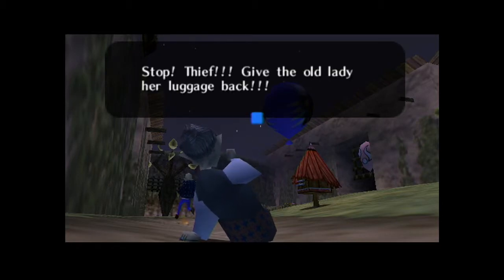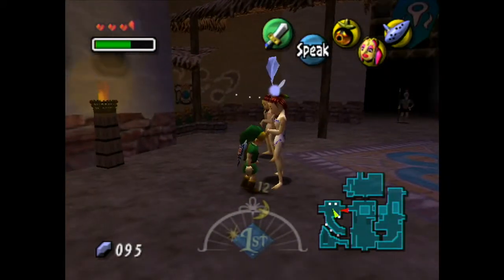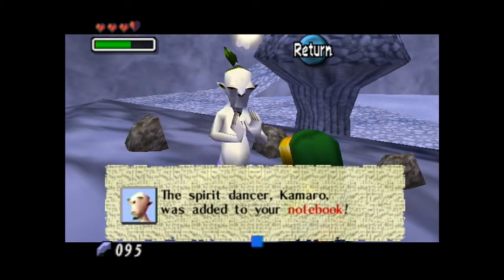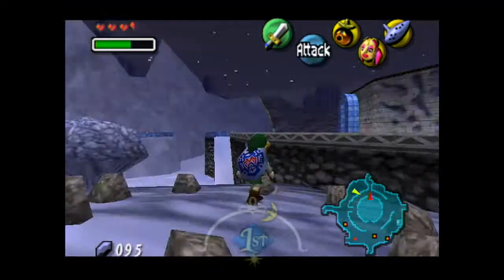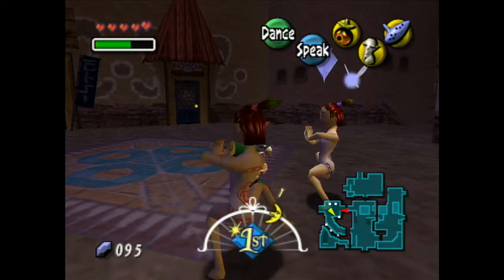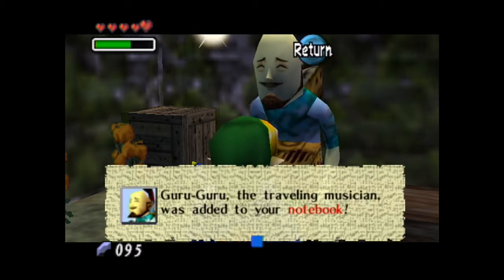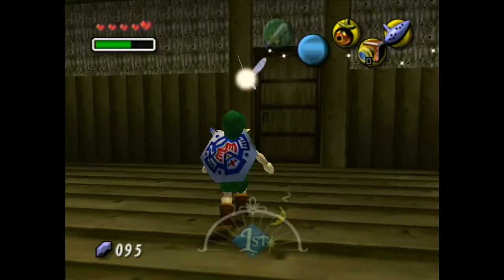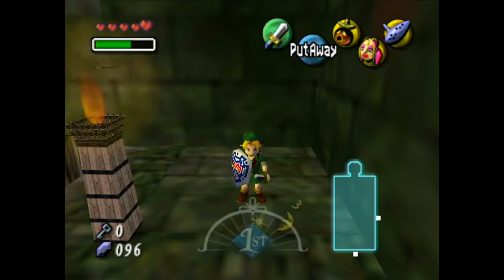Majora's Mask Part 8: Sidequests!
The title says it all. We start doing some sidequests back in Clock Town!

I really appreciate any support you guys give me :-)